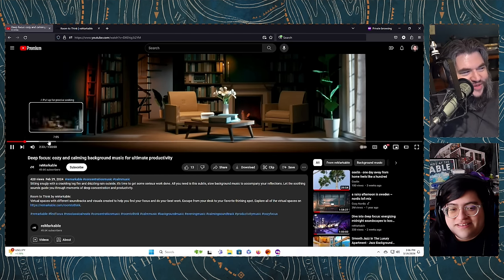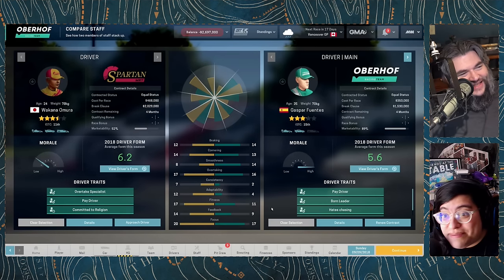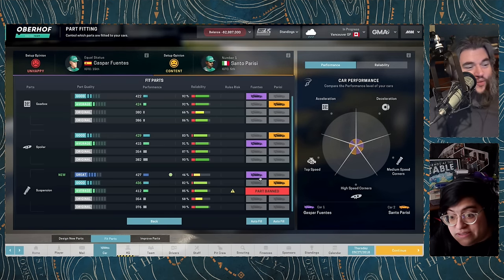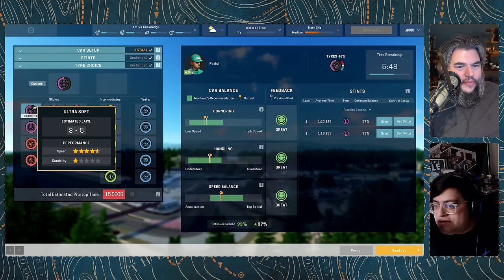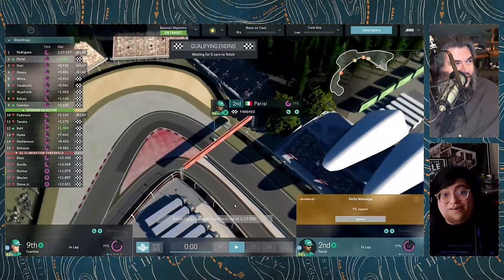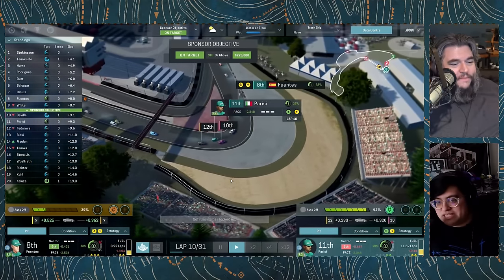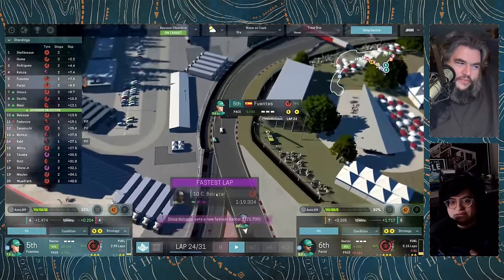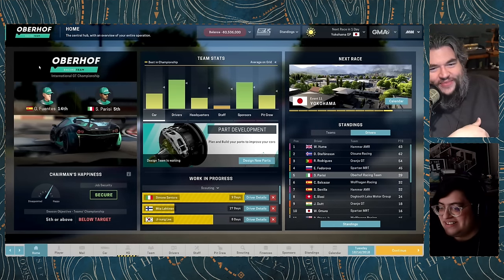MOTORSPORT MANAGER MUESDAY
The Oberhoff Management Team has gained a dangerous new power.